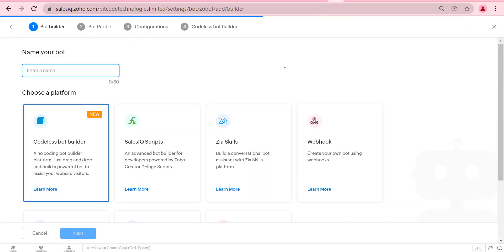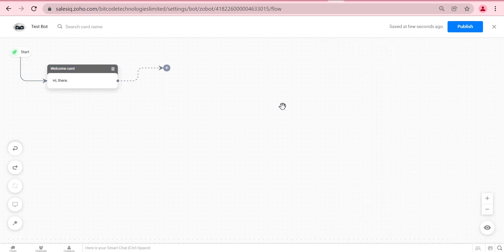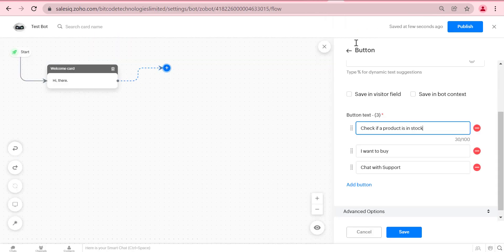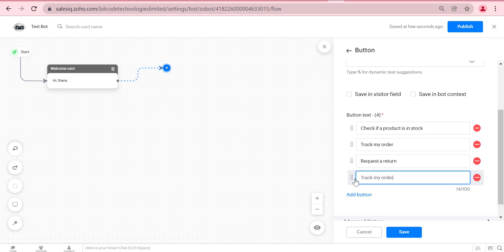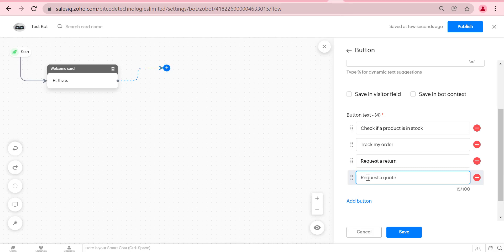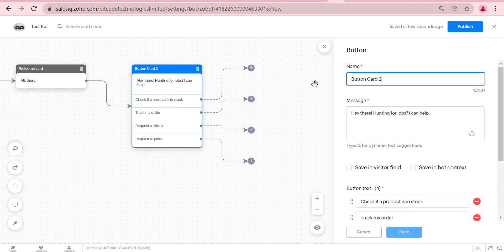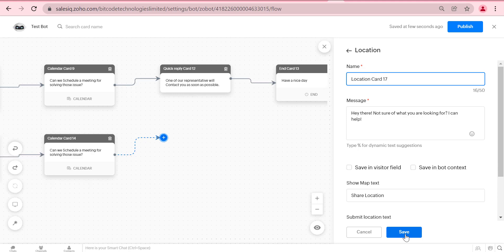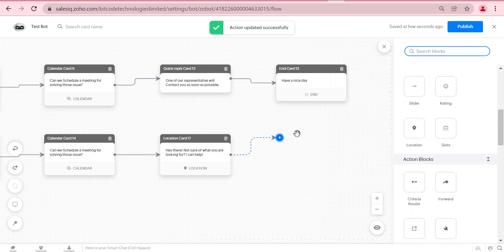How to create a Codeless Bot in Zoho SalesIQ